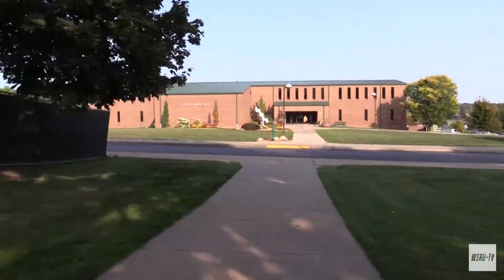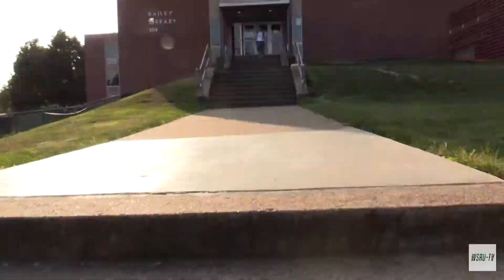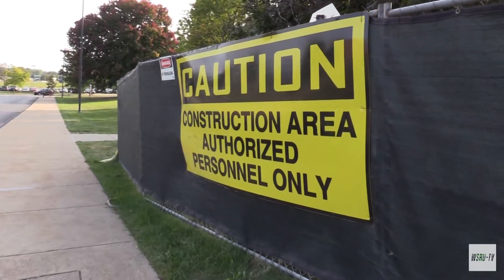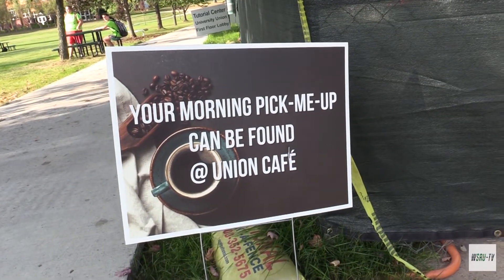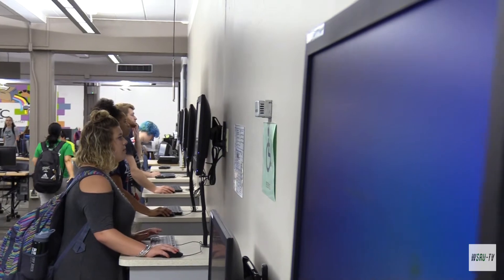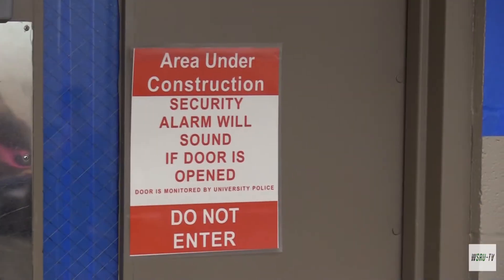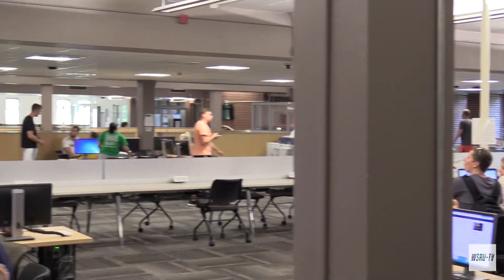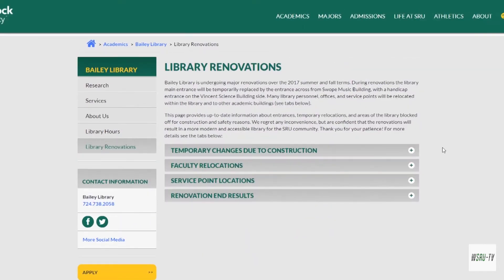Construction at Bailey Library Continues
WSR-YOU-TV: Your campus, your community, your station.
Our reporter, Aisha Aldubayan, goes into Bailey Library to show students the construction and updates to the building so far.

Talent: Aisha Aldubayan
Filmed: Tom Fabian
Edited: Tom Fabian